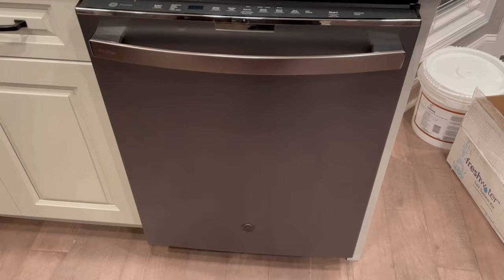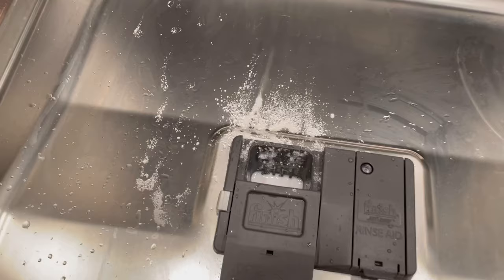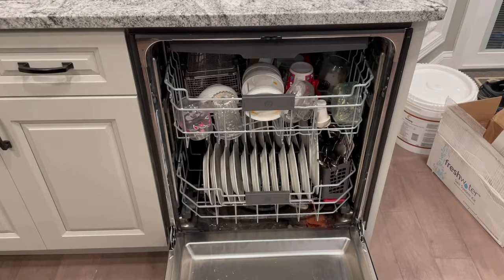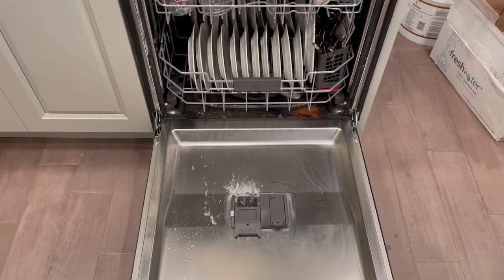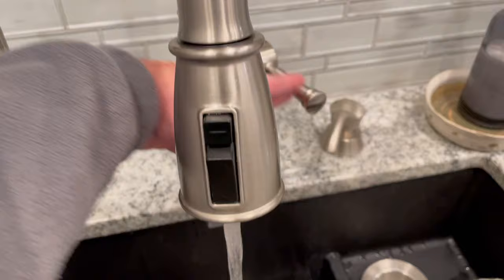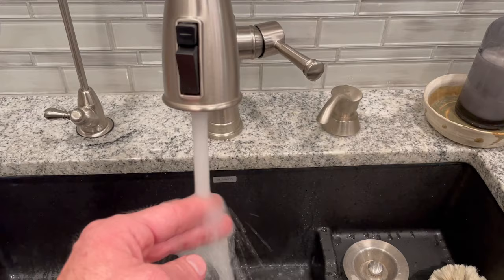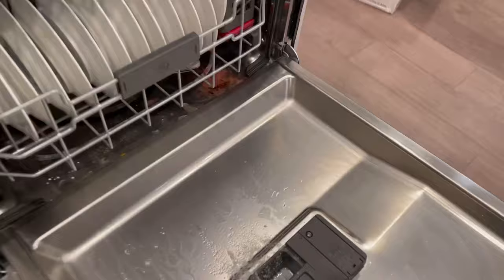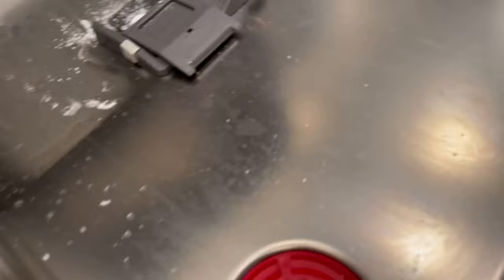Dishwasher Soap not Dissolving - how to fix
Dishwasher soap not dissolving? Here is a free and easy fix to get the soap to dissolve al the way and get dishes clean.
This is a GE Profile dishwasher, but this fix will apply to all brands.

I like to use a natural detergent too, like Ecover, in powder or tablet form